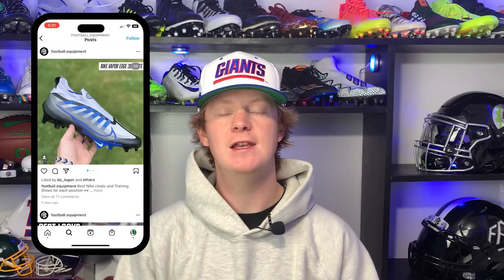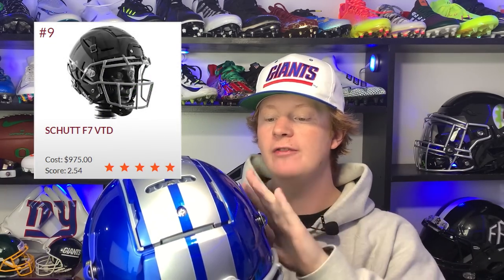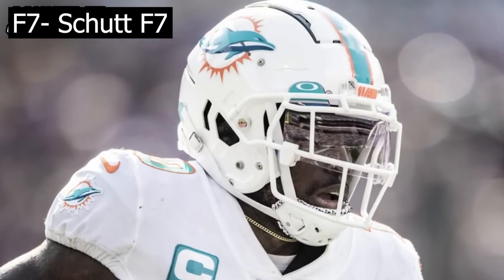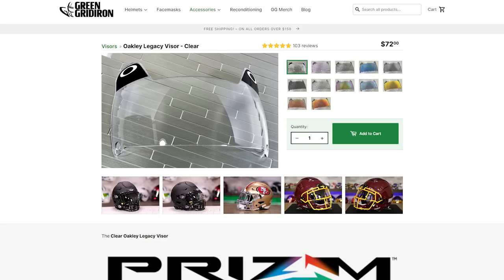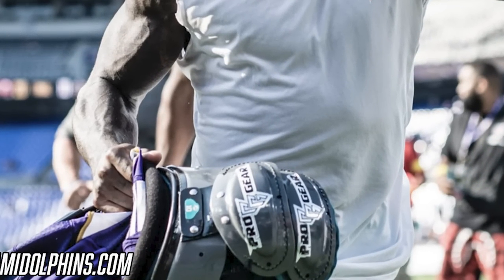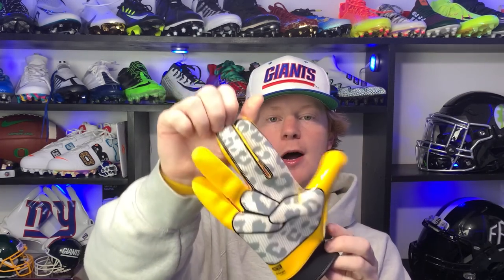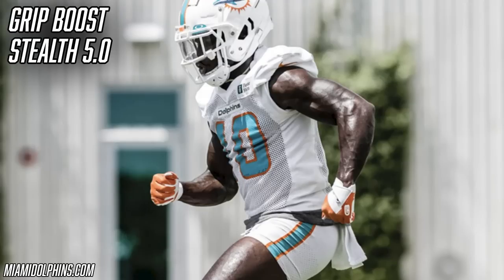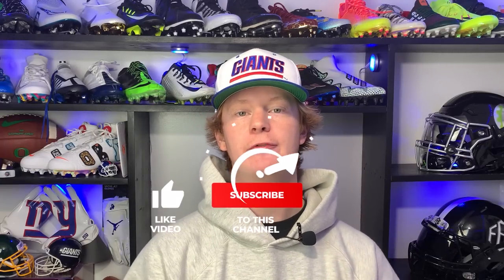What Does Tyreek Hill Wear on the Field??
Have you every asked yourself: What does Tyreek Hill wear on Sundays?? In today's video, Devin (@football.equipment) breaks down everything Tyreek Hill wears on the field. We start at the head and work all the way down! Helmet, visors, chinstrap, facemask, gloves, shoulder pads, sleeves, cleats, thigh pads and more!

Player Locker
Schutt F7

Adidas Adizero 6.0 Cleats

🎵 Track Info:

Title: Flexy
Artist: Land of Fire
Genre: Hip Hop & Rap
Mood: Calm